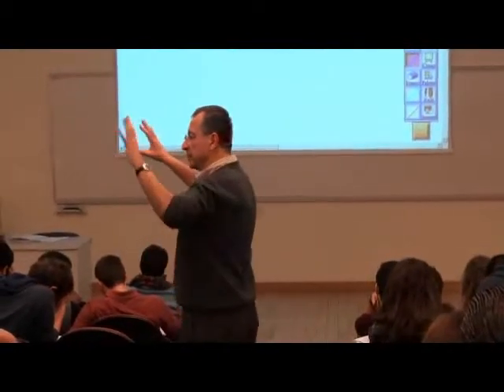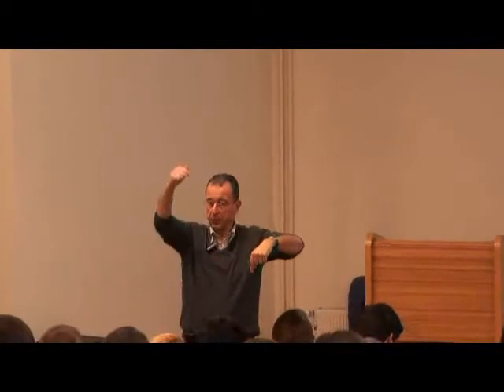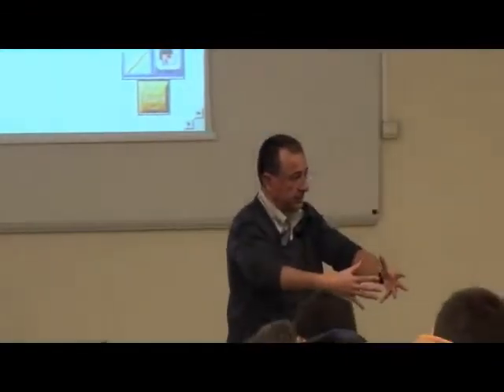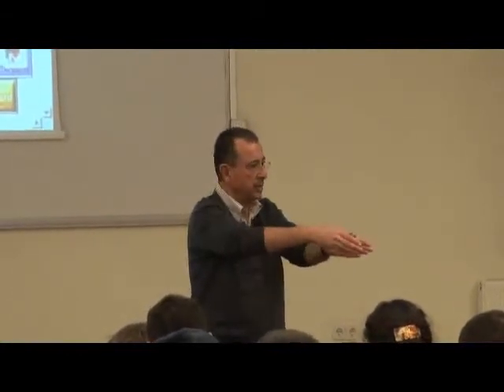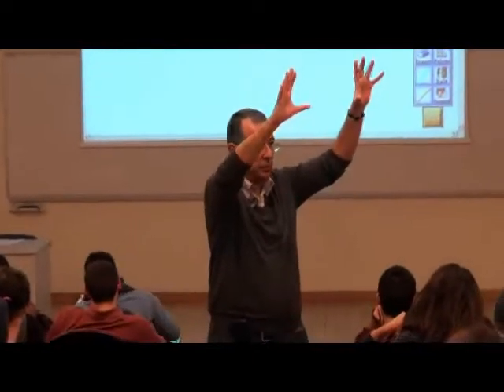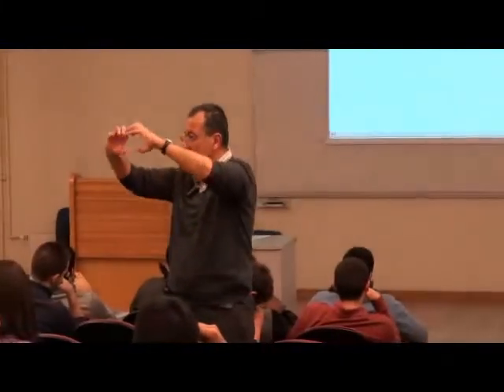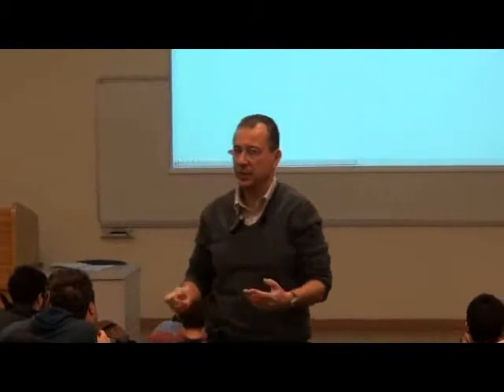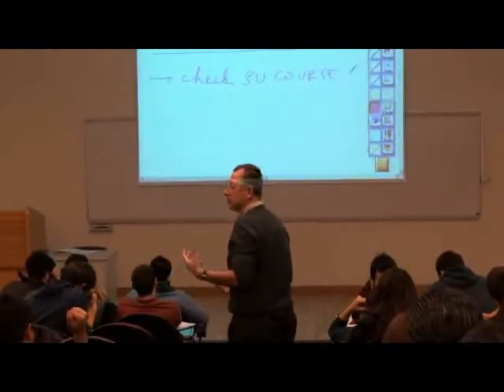NS101 week1 20110216 video2 PART2